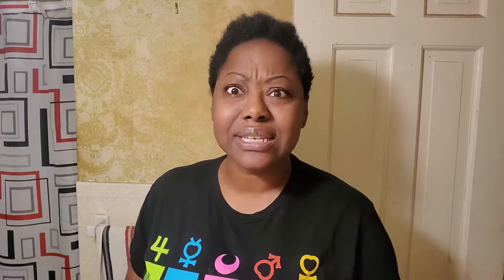BeautyWithDee: Freeman's Watermelon & Aloe Cooling Gel Mask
what's good? How you doin? I've missed you all so much. I hope that you've been alright during the pandemic. I'm making it as best as I am able.

So about this watermelon & aloe mask that i think is phenomenal though? literally it was like putting aloe on my face, with the sweetness of watermelon. it was so soothing, calming, refreshing; and i've been pretty mean to my skin as of late with being outside doing yardwork, house repairs or just forgetting to moisturize lol.

you all know that I absolutely adore the Freeman series. and i actually had to search my page to see if I had reviewed this or not before making this video, just to make sure I hadn't already lol. It's worth the money for sure.

of course, since Freeman is available everywhere, there's a variety of prices. I wouldn't pay anymore than $7.00 for this, but that's me personally. i see wal-mart has it for $12, which is about decent for a higher end mask, but if i didn't pay $5.00 for it personally, i wouldn't pay that much.

i can't promise i'll be back frequently, but it will be more often than it was before for sure.  I don't know where these sponsored deal type things came from, but i'm here for it, and i'll share with you as always. take care!